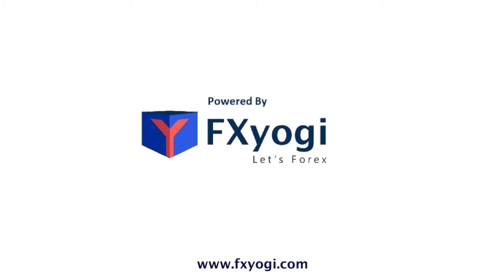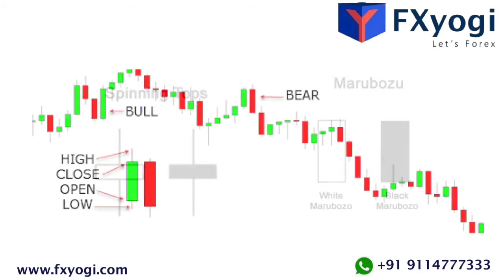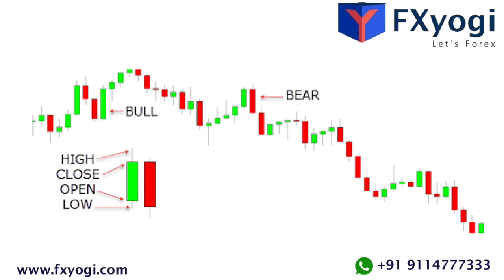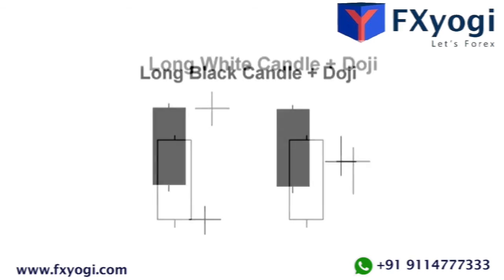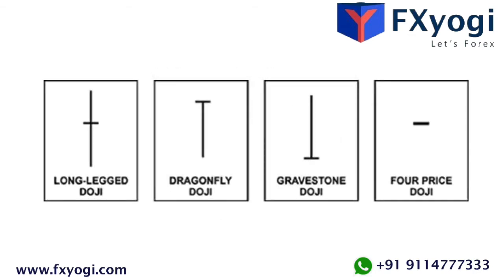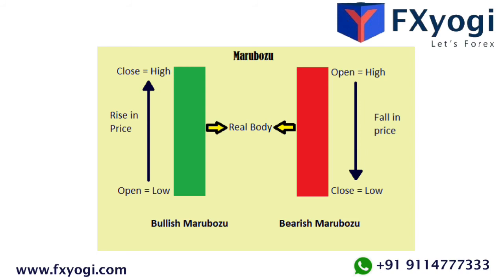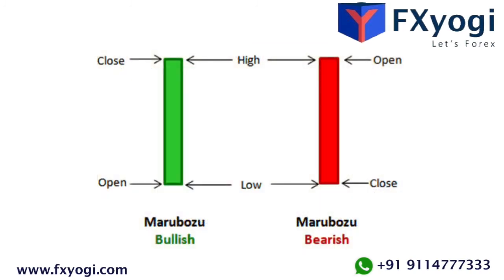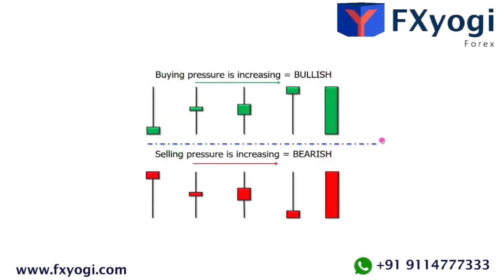Basic Japanese Candlestick Patterns